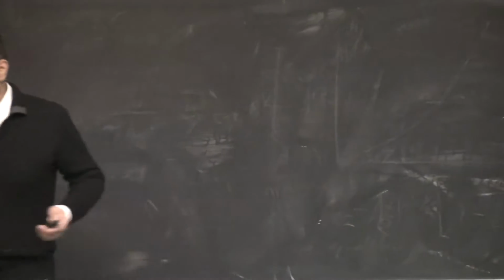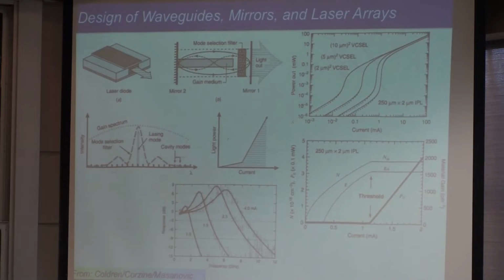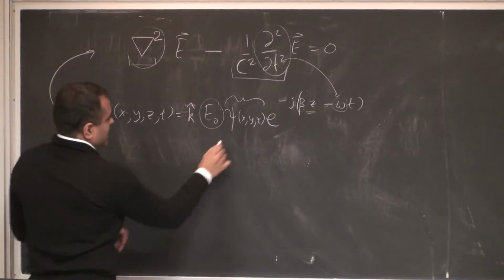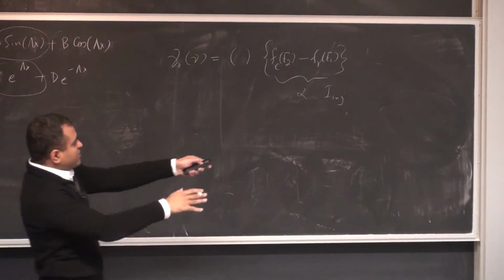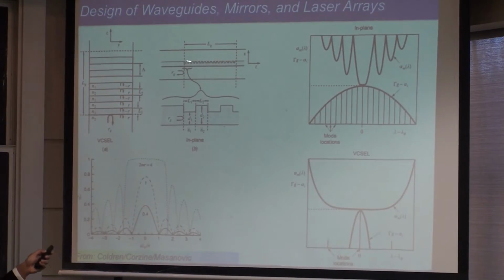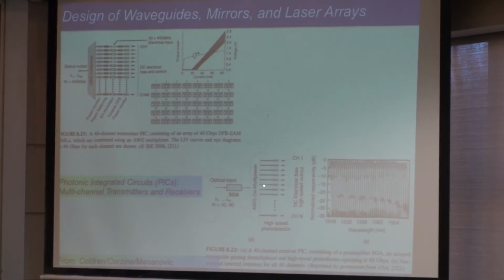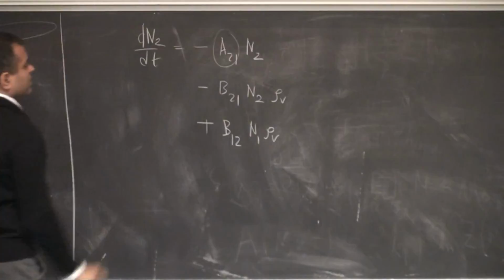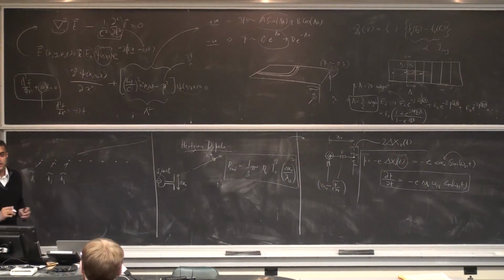Lasers & Optoelectronics Lecture 36: DBRs, Waveguiding, Power Combining (Cornell ECE4300 Fall 2016)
Topics: Few topics from chapter 12 of the text including DBR design, power combining, waveguiding etc.